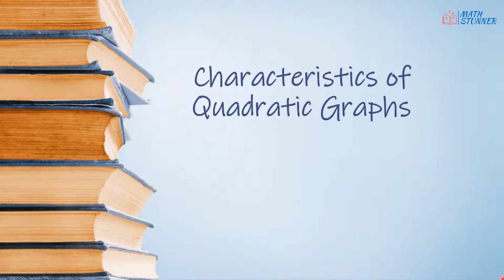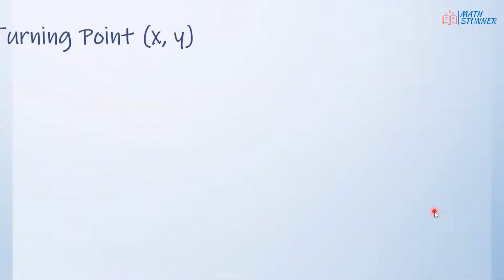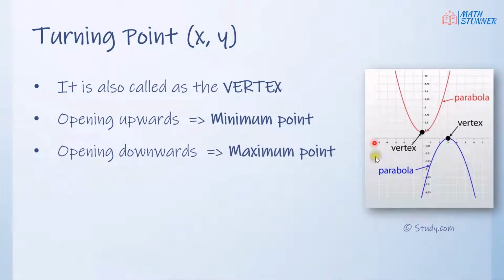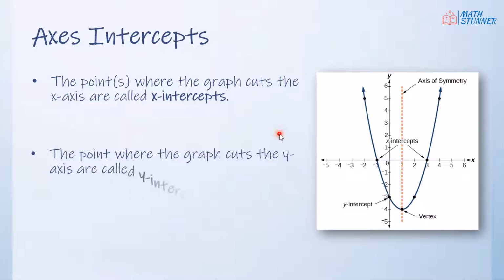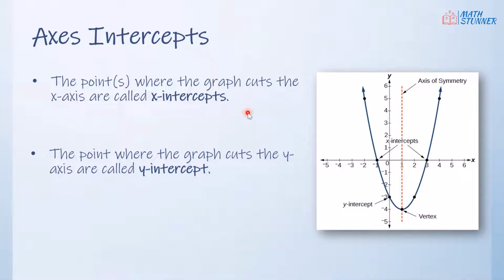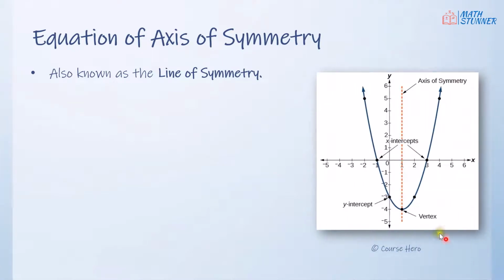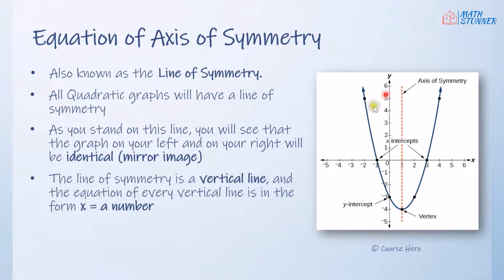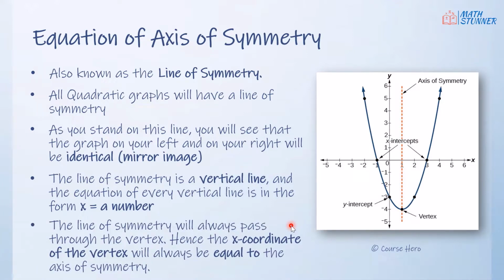Introduction to Quadratic Functions | IB MYP | IBDP AA/AI | O/A Levels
This video is an introduction to the Properties of Quadratic Functions, namely:
- The Shape
- The Vertex
- The Equation of Axis of Symmetry
- The Axes Intercepts

This video is highly recommended for IB MYP Mathematics students, but is equally applicable to students of IBDP AA/AI, O/A Levels Mathematics.

How helpful was this video, Comment down your experiences below!